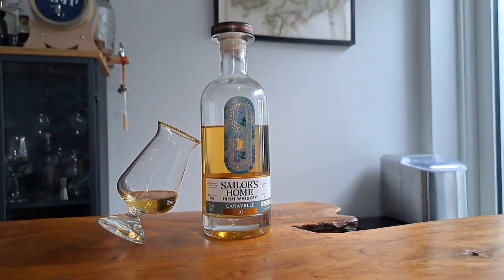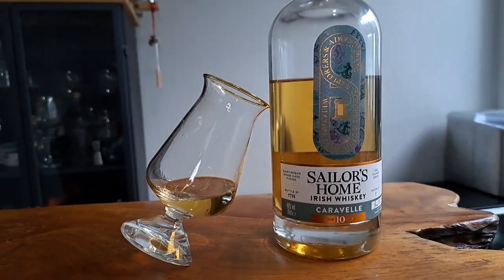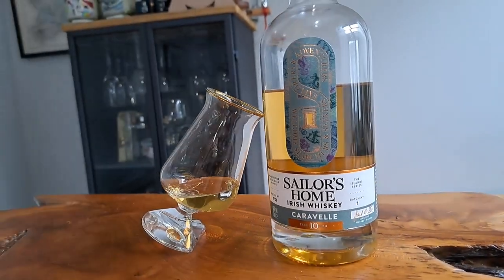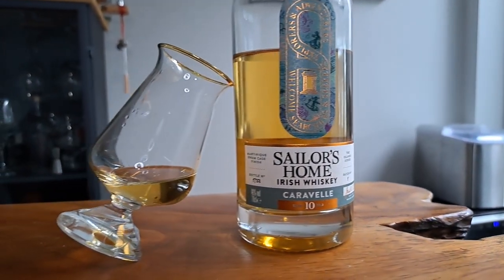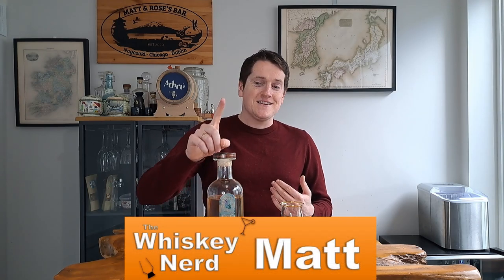TROPICAL Whiskey | Sailor's Home Caravelle Irish Whiskey REVIEW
Take your taste buds to the Tropics with this Irish Whiskey!

The Sailor's Home Caravelle Irish whiskey is an interesting one. Sailors Home don't make their own whiskey, but, under the careful direction of Jack o'Sea, they source some great whiskey and finish it to give it a new life!

The Caravelle was initially aged in Bourbon casks, before being finished in Martinique Rhum Agricole casks, to add some earthy, tropical notes to accent the vanilla and caramel that typically comes from bourbon cask ageing.

It's a blended whiskey, made up of grain and malt components. They have not disclosed the ratio, but from the buttrery and creamy character the whiskey has, I'm guessing it's a high amount of grain. It comes in at 46% ABV, which is a great level for sipping, not so high it has any burn, but not so low it doesn't have any flavour.

It's got a 10 year old age statement, but I did a little research, and that age statement might be a little misleading, as the grain component of the blend comes in at 11 years, and the malt component is 14 years, and both spent at least six months being finished in that Rum cask. Or at least, that's batch one, future batches might have different aged components, but that 10 year age statement means you'll never get anything younger in there.

Sailor's Home Caravelle Tasting Notes

Nose:
There's a great presence of good grain whiskey here, which comes through as this rich, sweet, creamy and buttery note, providing a great base for the other flavours to stand on. The rum influence comes through shortly after, with tropical fruits like mango and pineapple accenting the caramel and butterscotch notes from the bourbon ageing.

Palate:
The rum influence is front and centre on the palate, with some malty notes coming through as well as a little warmth from the ABV. Again, we've got creamy brown sugar toffee notes and pineapple, with a little bit of ginger spice shining through.

Finish:
On the finish, a little bit of oak spice comes up, as the other notes fade. There's no major evolution on the finish, but it's a nicely rounded experience, with the notes from the palate fading over a medium time.

Overall, this is a nice whiskey, and I do mean NICE. It's the kind of easy drinking, fun whiskey which has something in it that everyone will enjoy, even if they're new to whiskey, or a seasoned drinker.

0:00 - Intro
0:24 - Whiskey Info
3:18 - Nose
4:45 - Palate
6:35 - Finish
7:18 - Wrap-up